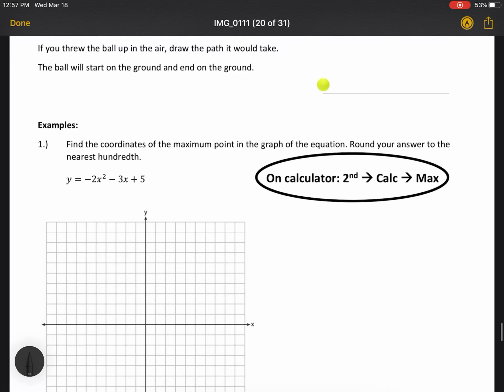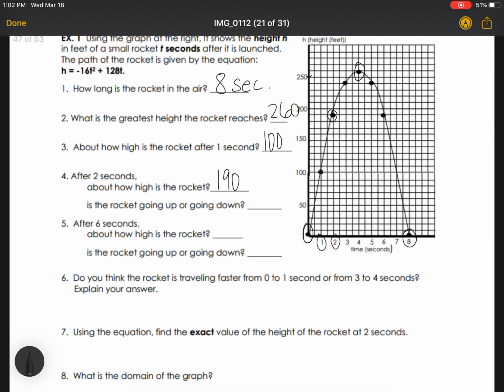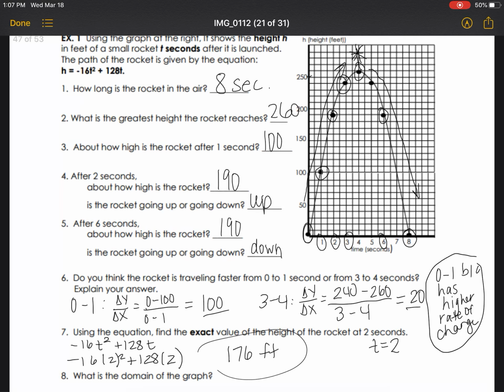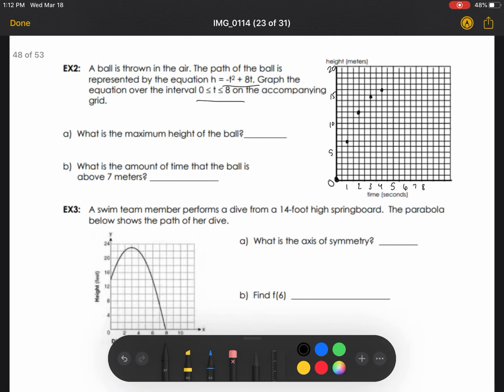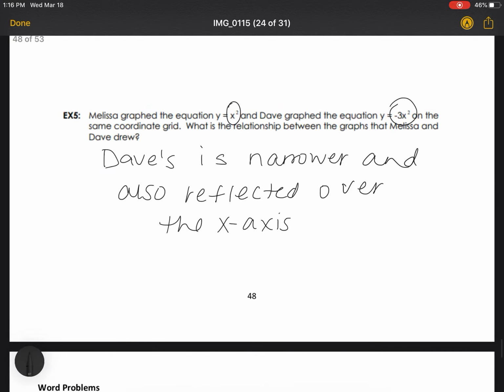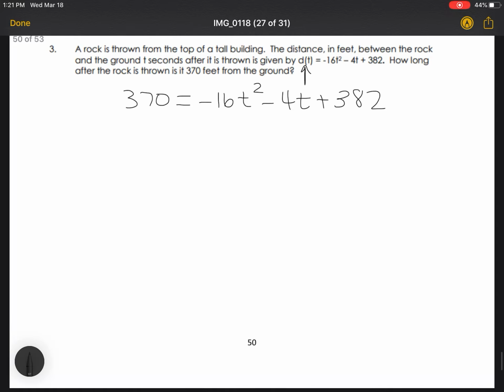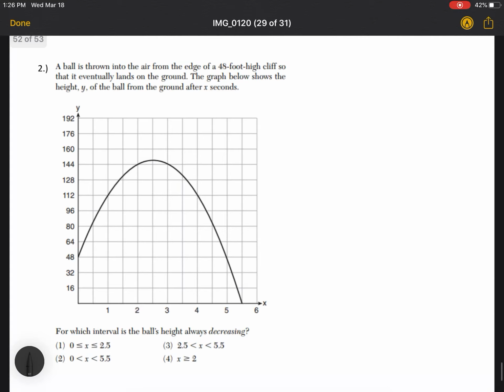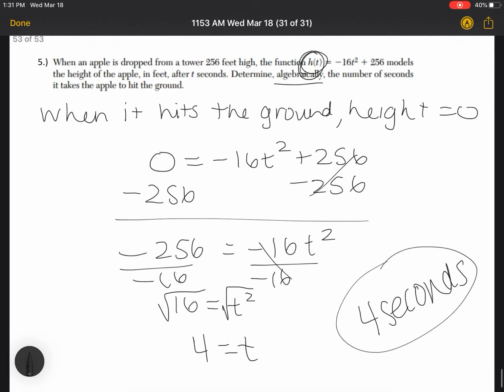10-11 Maximum Height